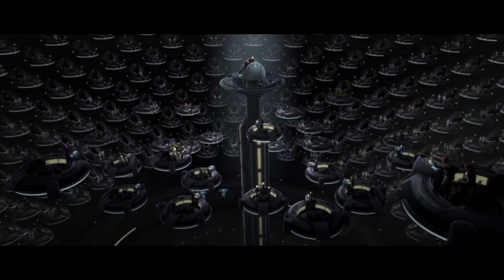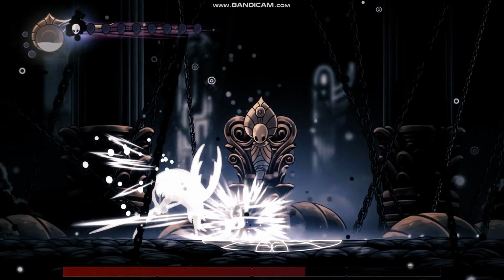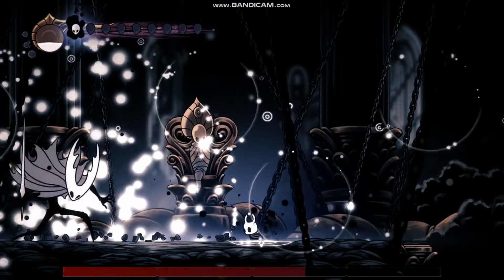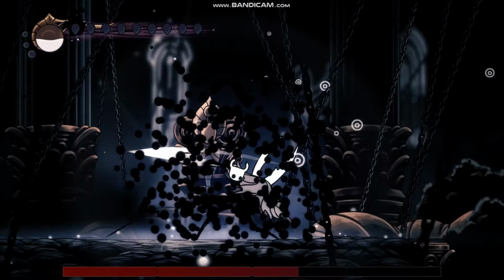the governement of canada ( i know right )